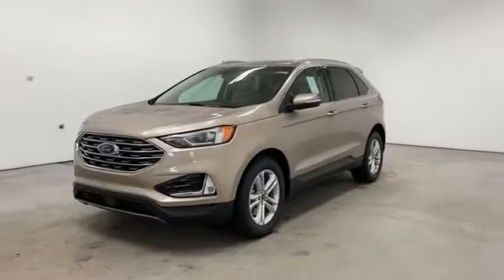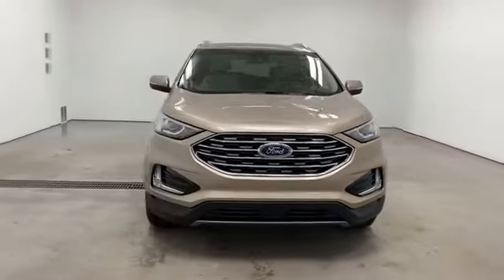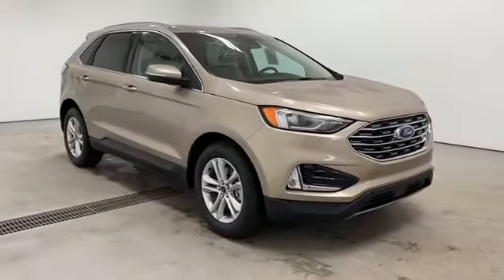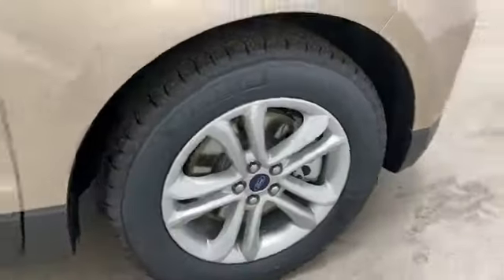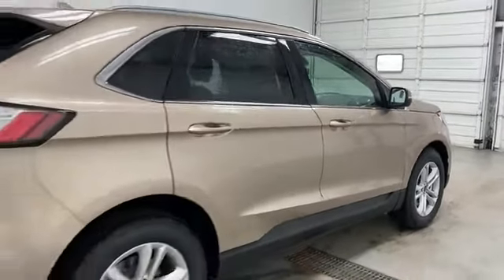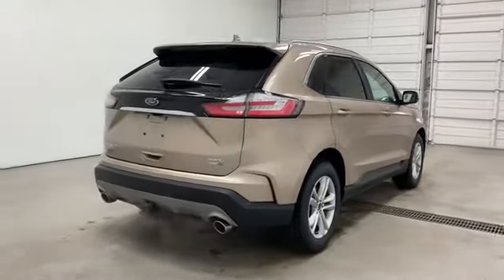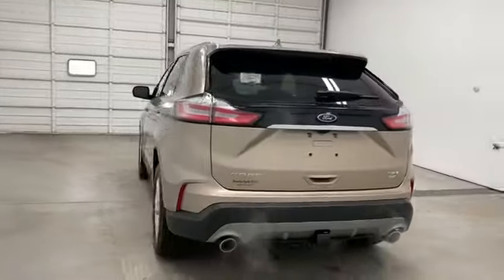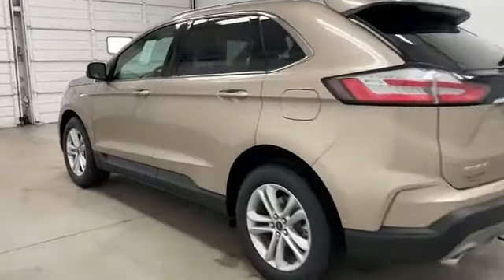2020 Ford Edge SEL Cedar Springs, Rockford, Greenville, Grand Rapids, Sparta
2020 Ford Edge SEL 2FMPK4J97LBA26235 Video

With our large new Ford inventory, we have the perfect new car, truck or SUV to fit your needs.

This 2020 Ford Edge SEL 2FMPK4J97LBA26235 is full of phenomenal features such as:

Thank you considering Vanderhyde Brothers Ford as your premier Michigan Ford dealer. We look forward to helping you with all your new car needs!